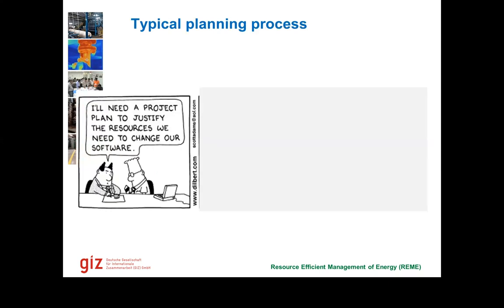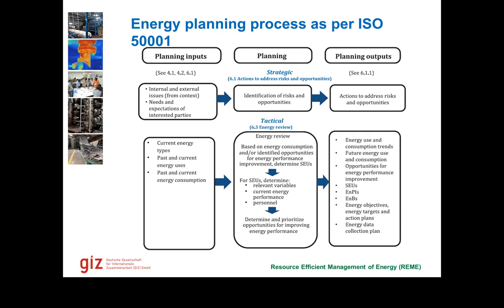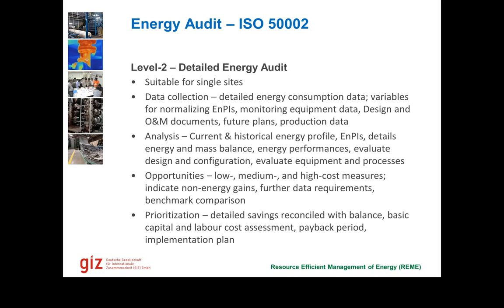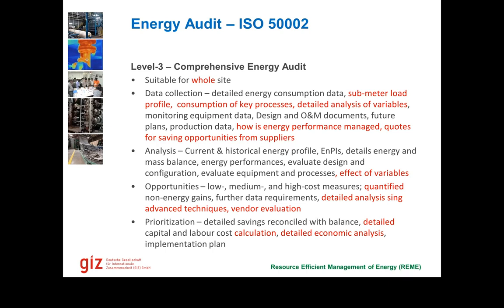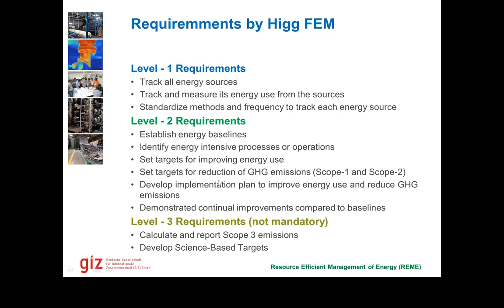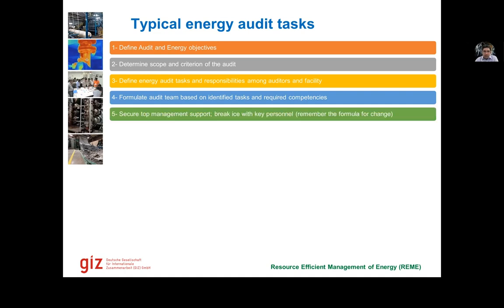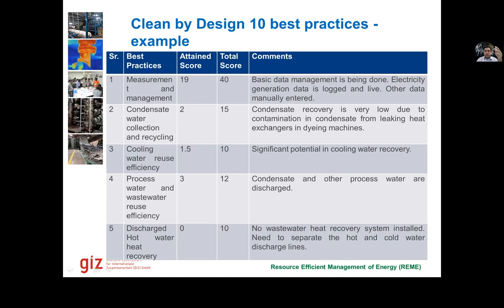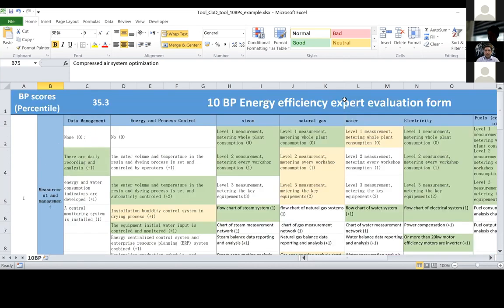Energy Assessment - Identify Opportunities for Improvement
This video is a part the series of the E-learning course conducted by GIZ together with Decathlon to improve the environmental performance of the garment and textile supply chain in Vietnam by providing training to factories. In this video, discussion about Energy Assessment and Identify Opportunities for Improvement is offered.

Specifically, the GIZ FABRIC project will offer free e-learning courses, such as Climate Action Training and Chemical Management Training (e-REMC), via the platform The FABRIC training tools are a combination of capacity building measures and advisory services to train its brands and suppliers.

Meanwhile, the GIZ BEM project will join forces with Decathlon to replace coal consumption with sustainable biomass at the latter’s suppliers in Viet Nam. BEM will provide Decathlon with technical guidance towards improving factory boiler efficiency, identify sustainable solutions for biomass supply, open access to biomass markets for factories and map out a practical supply of biomass resources.

ABOUT US

🌟 Through the support of the German Government, the GIZ Energy Support Programme (ESP) aims to accelerate Viet Nam’s sustainable and efficient energy transition. ESP supports the Viet Nam’s Ministry of Industry and Trade and related energy stakeholders in three action areas:
✅ Legal and regulatory framework
✅ Capacity development
✅Technology cooperation